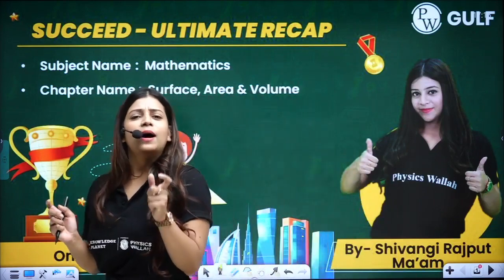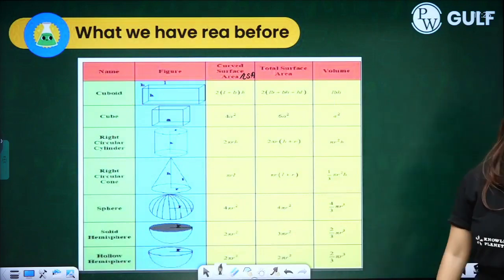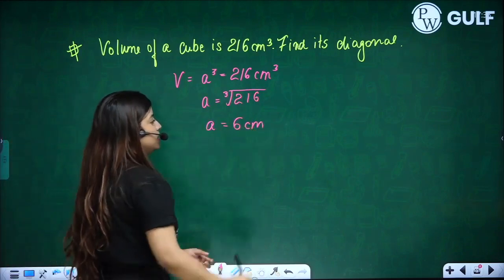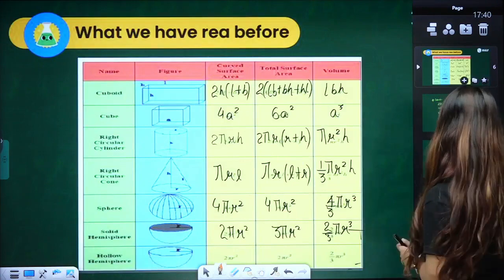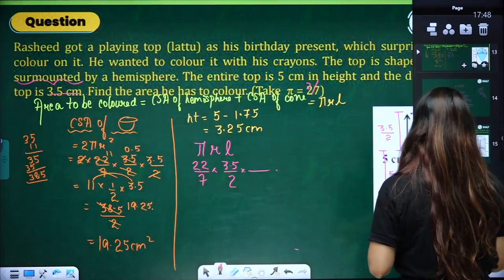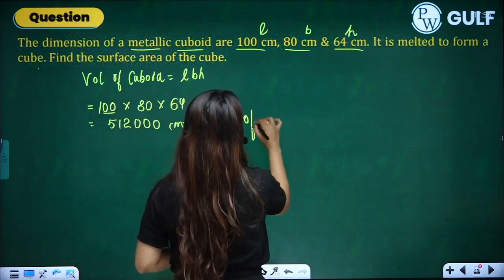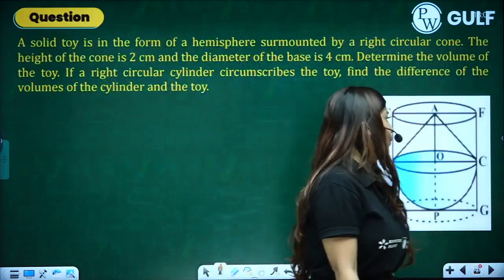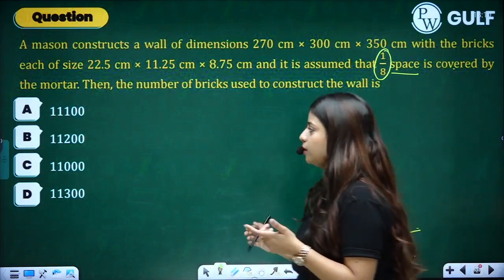SURFACE AREAS AND VOLUMES in 55 Minutes | Complete Chapter Revision | Maths | Class 9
Welcome to a power-packed revision session on "Surface Areas and Volumes" designed to make you a pro in this fundamental maths chapter! In this video, we'll unravel the intricacies of calculating surface areas and volumes of various geometric shapes, ensuring you're well-prepared for your upcoming exams.